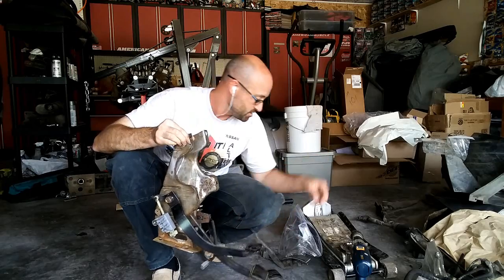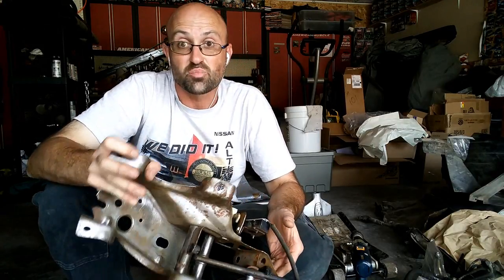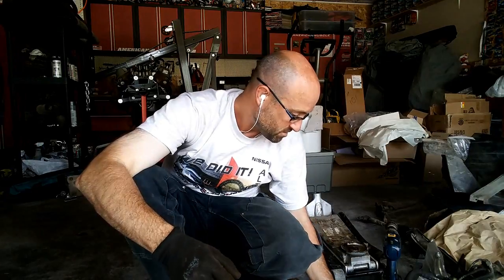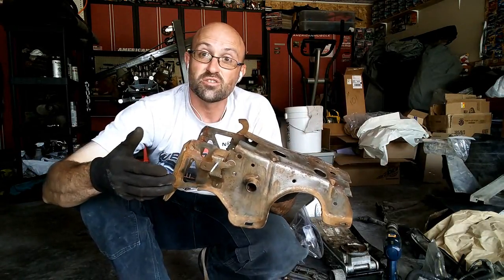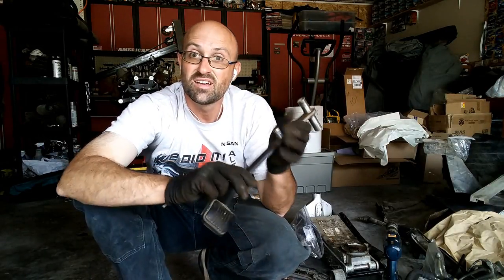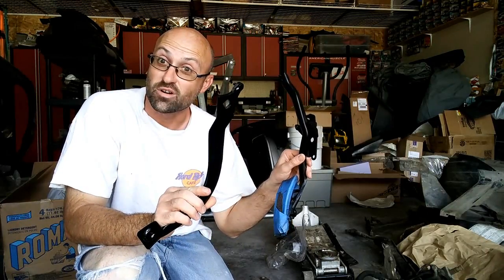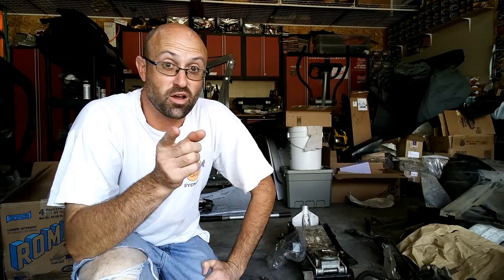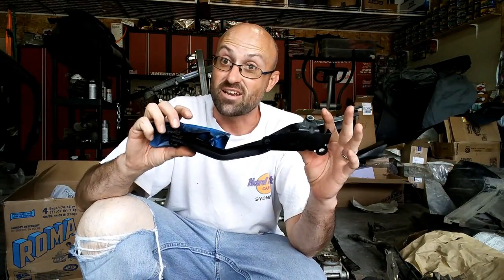How to Restore Your Foxbody Mustang Pedal Assembly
While I was busy tearing down the interior on Project: WideFox, I decided the dash metal and pedals needed to be updated a little.  The pedal assembly from the 1980 pedals are slightly different from the 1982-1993 assembly.  They have no quadrant.  I cleaned up the later model pedals from the wrecked 1992 with scrubbing and paint.  They were then added to the WideFox interior.  This video shows them being disassembled, cleaned and painted, then re-assembled.  All tools and materials are below in the Amazon shop for your reference.

Want to see what I have in the hopper for future release on YouTube?